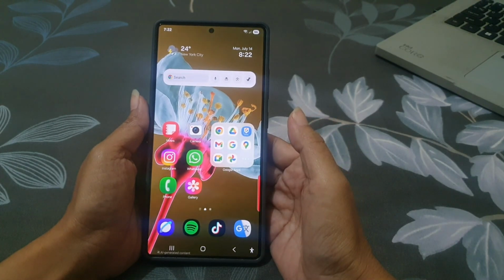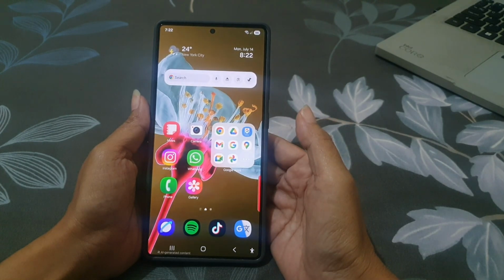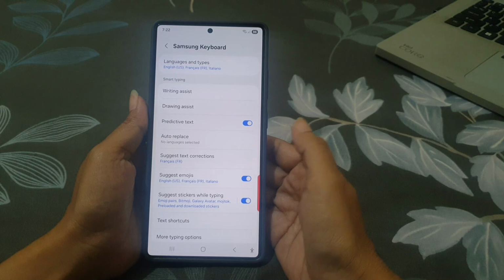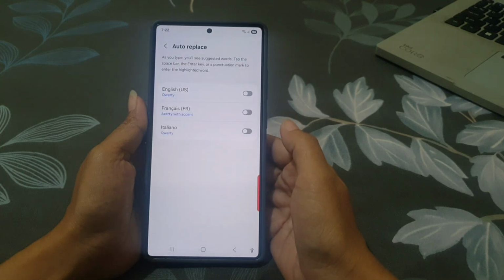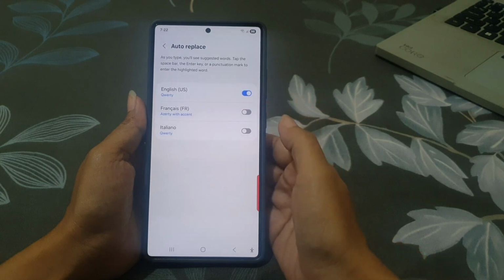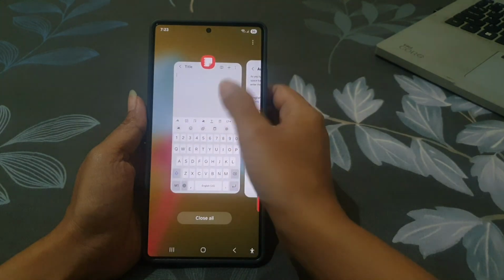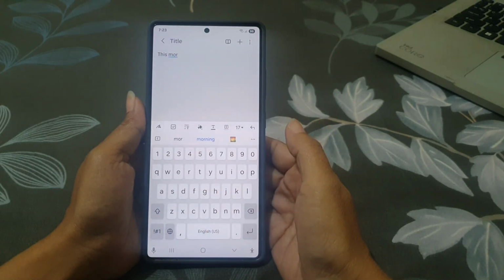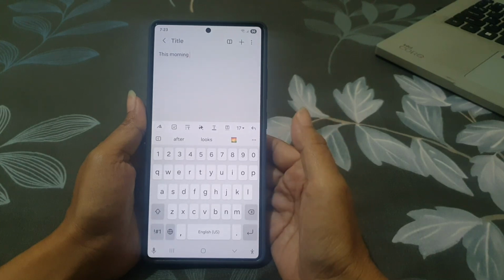How to Enable Auto Replace on Samsung Galaxy S25 Ultra Keyboard for Smoother Typing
Learn how to enable Auto Replace on your Samsung Galaxy S25 Ultra keyboard.
Auto Replace automatically replaces the words you type with suggested words when you press space or punctuation.

Steps:
- Open an app where you can use the keyboard.
- Tap the Settings icon on the keyboard.
- Turn ON "Predictive text".
- Tap "Auto replace".
- Enable the language (English as example).
- Try typing a short word. Your phone will replace it automatically with the highlighted suggestion.